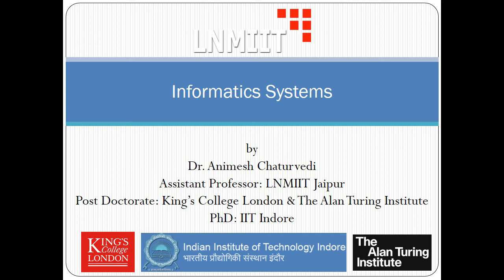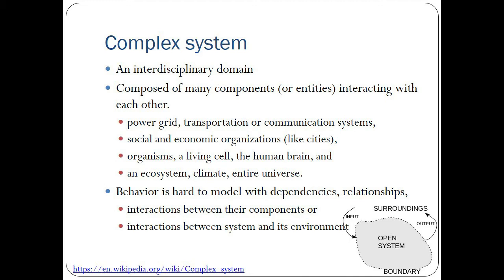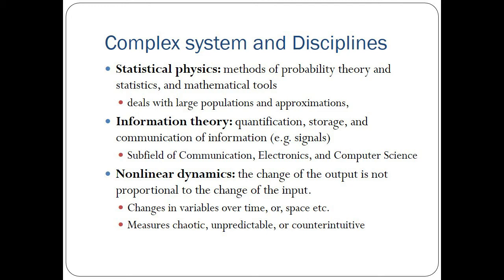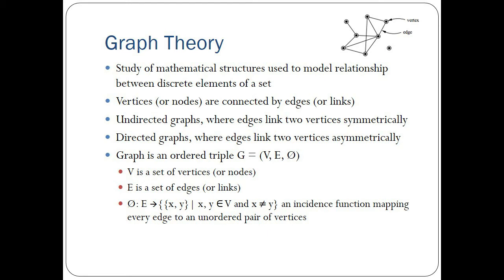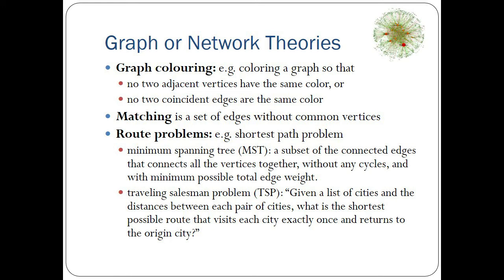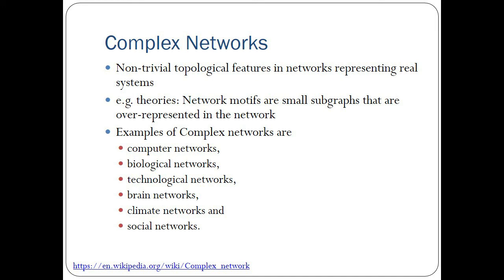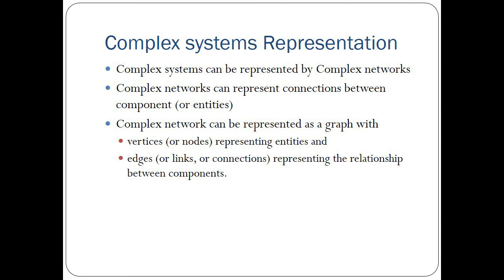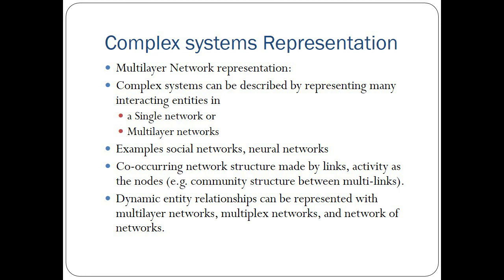2.1 Complex Systems and Complex Networks